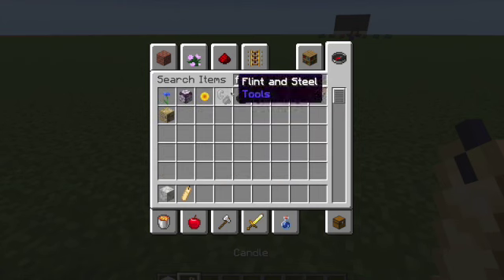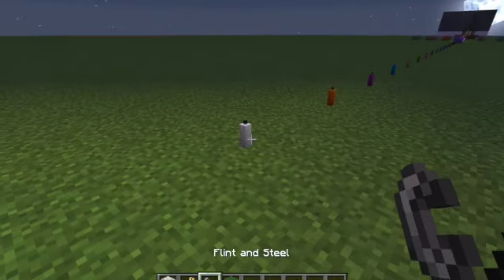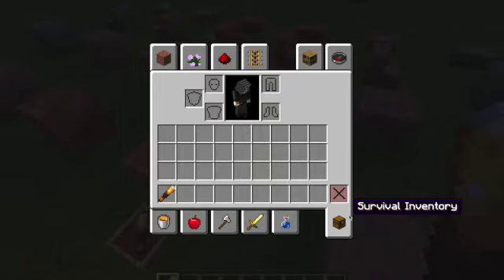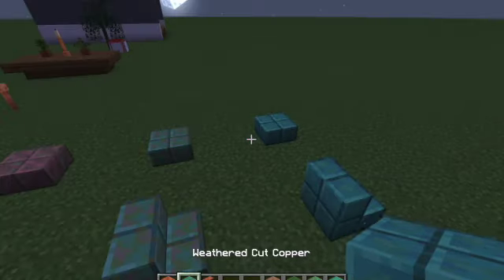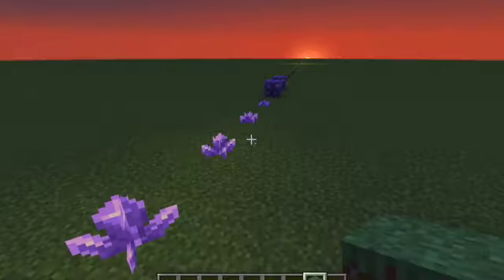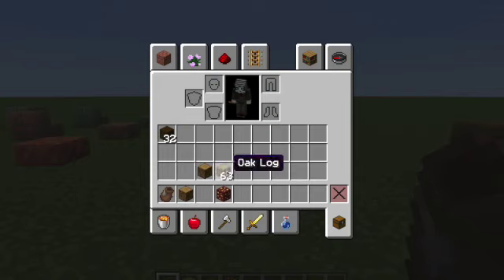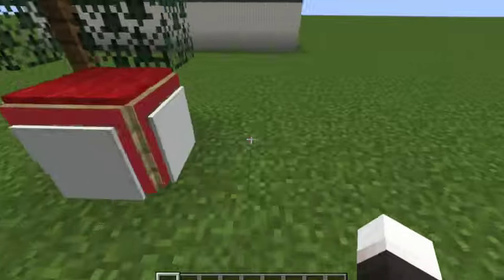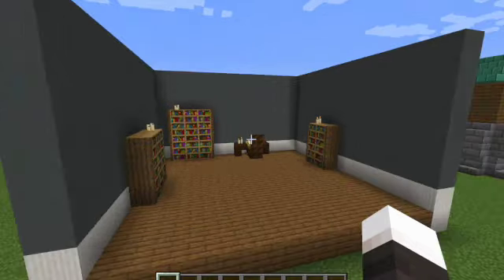1.17 build hacks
This video is where I show you 5 1.17 build hacks